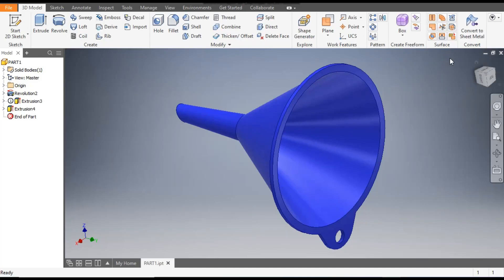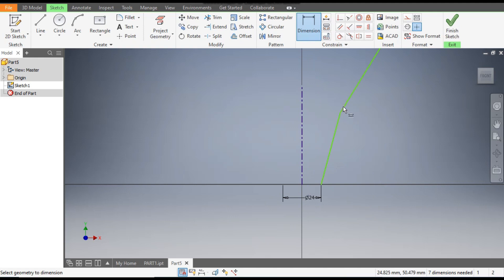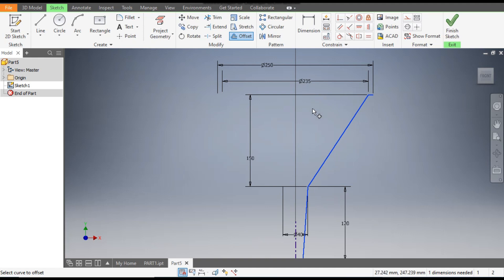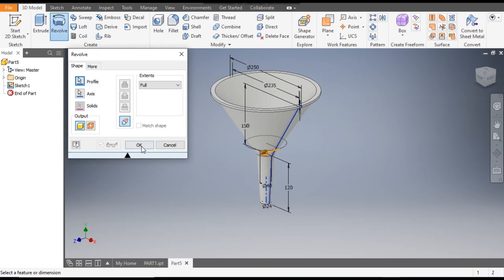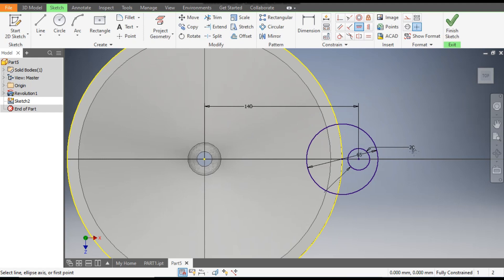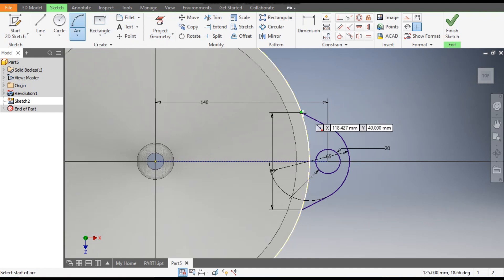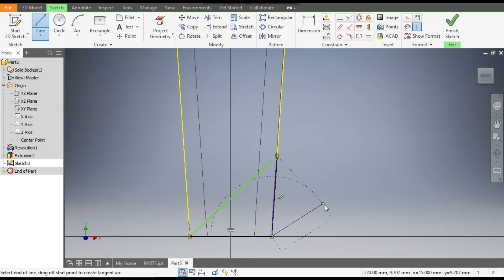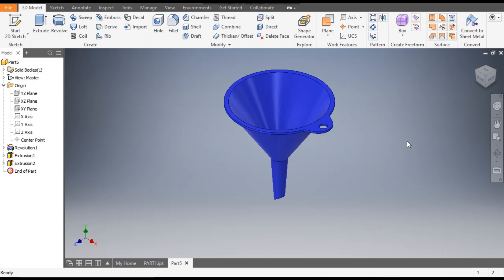Funnel Design in Autodesk Inventor || Autodesk Inventor Tutorials || Inventor Cad 3d Drawings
Truncated Cone in Autodesk Inventor Sheet metal || Flat Pattern of Cone In Sheet Metal Inventor 3d